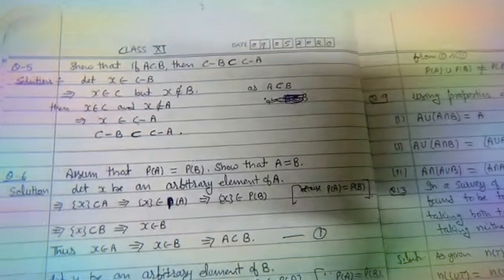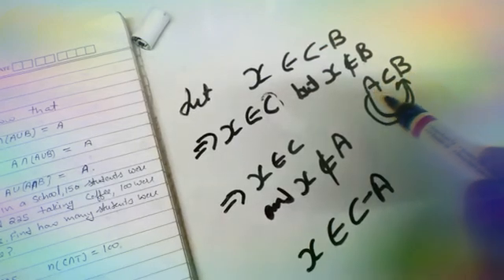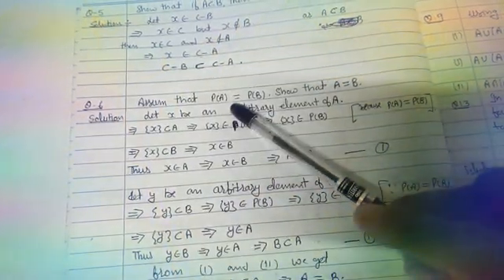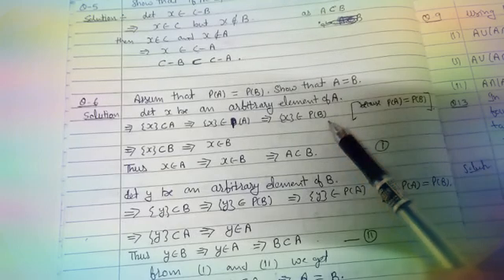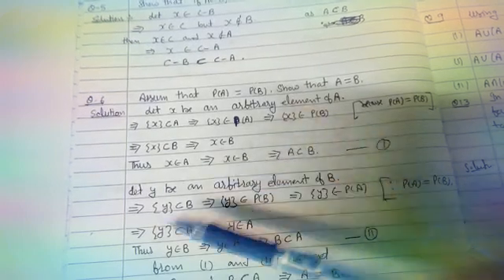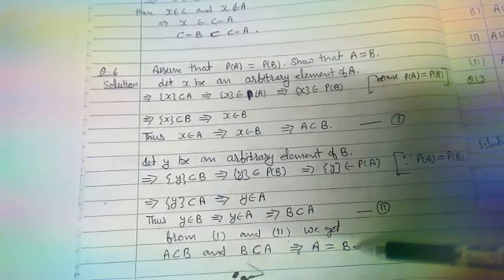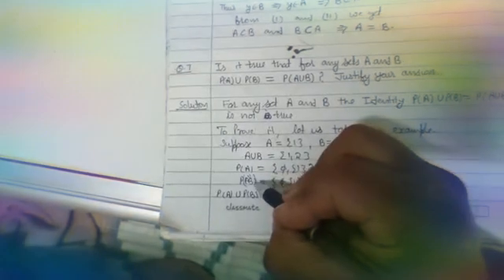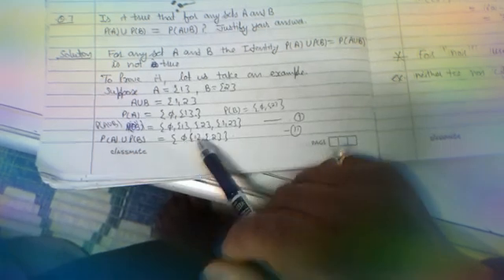11th miscellaneous ex 1.1